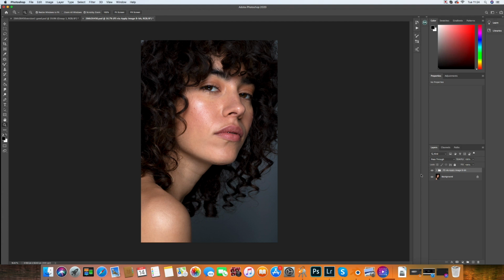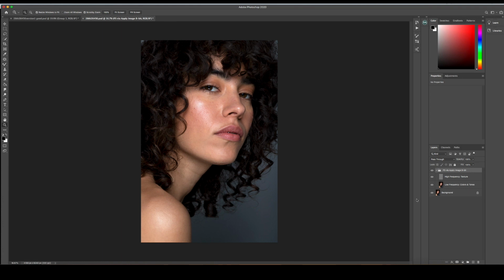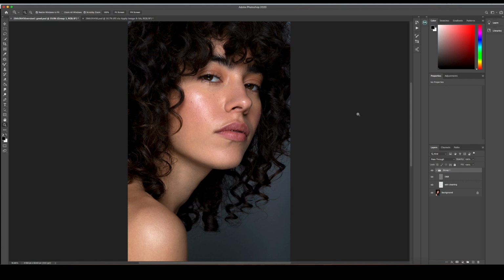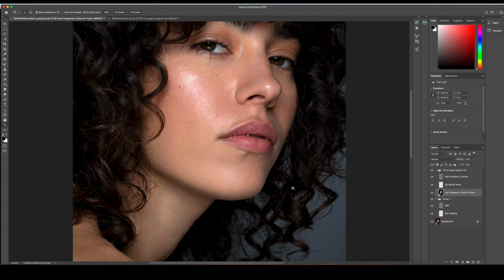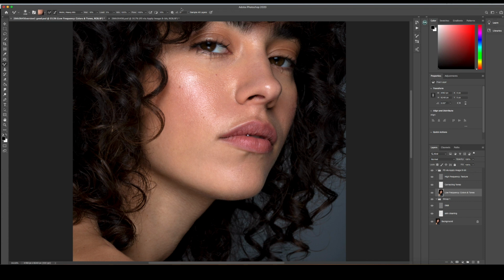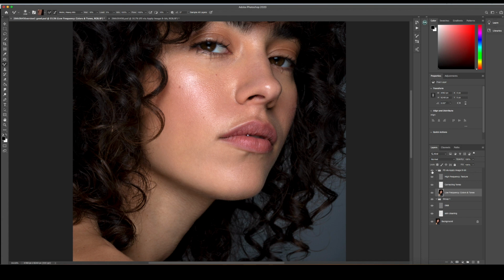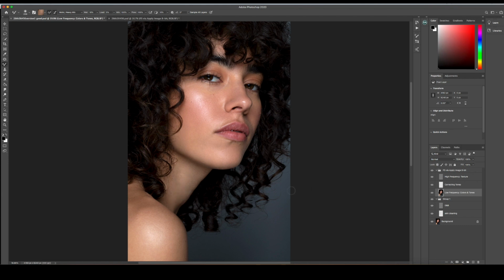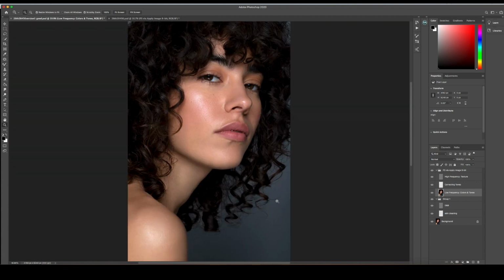How to use frequency separation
In this video I will be showing you how to use Frequency Separation the right way.

You can download your free action in my blog post.

Model:@guindideguindilla
MUA:@nataliewoodmakeup